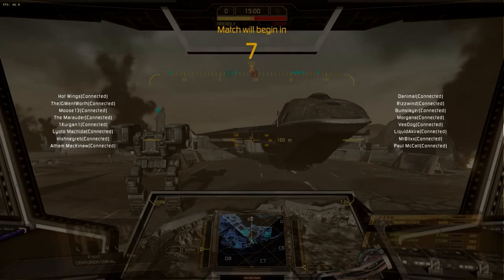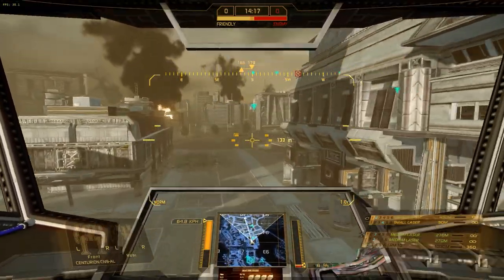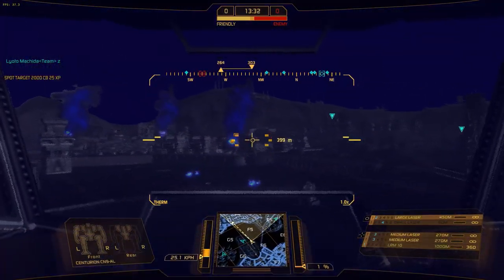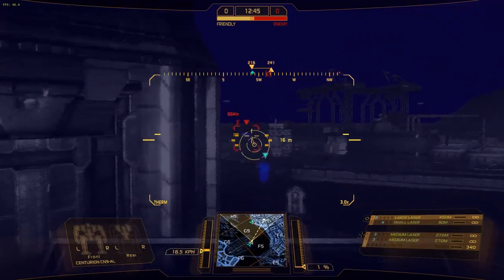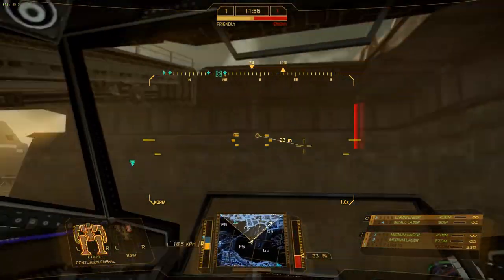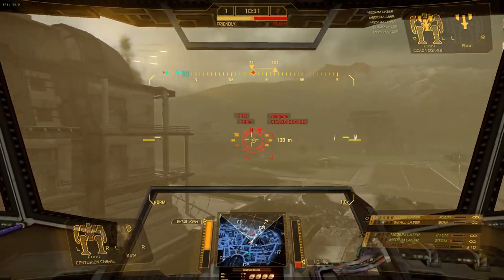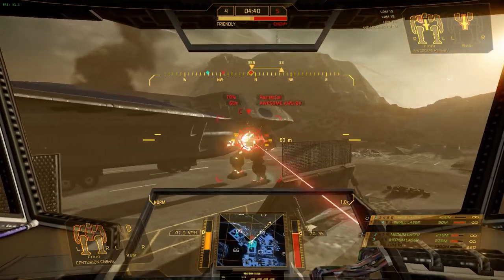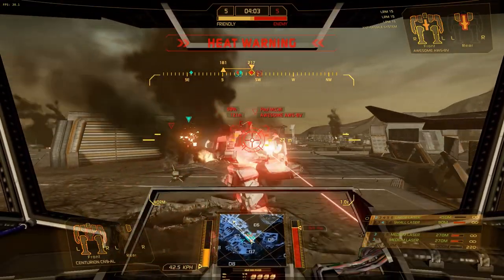MechWarrior Online - Weapon Hotkeys and You!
Well today is the big day, October 29th, the release of Open Beta for MechWarrior Online. Now I already released another video yesterday covering the patch. But in celebration of the momentus occasion, and the fact that many new players will be jumping into battle. I figured it would be a good way to commemorate this by making a back to basics on combat for MWO. This video covers basically all of the combat hotkeys you will need to know to get into a game and get the job done, also covers striking zones, how locks work, and all that other great stuff.

Extra Tags: MechWarrior "Mech Warrior" "MechWarrior Online" Battletech Robotech CryEngine "CryEngine 3 "House Kurita" "House Davion" "House Liao" "House Marik" "House Steiner" "Free Rasalhague Republic" Jenner Atlas Hunchback Cryengine "Heavy Mech" "Medium Mech" "Light Mech" "First Look" "Lets Play" "WTF Is" "Open Beta" "Closed Beta"